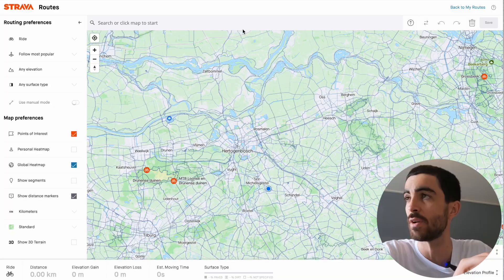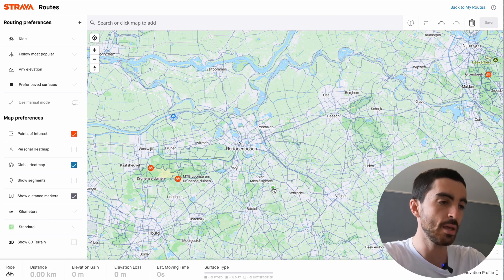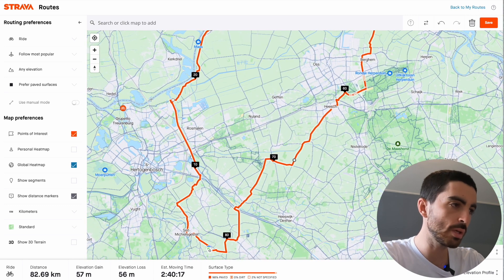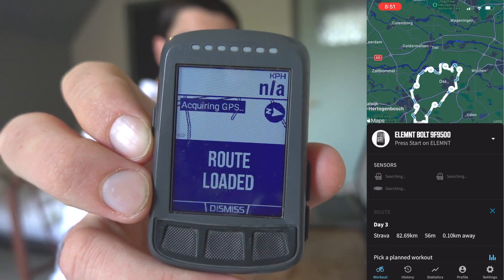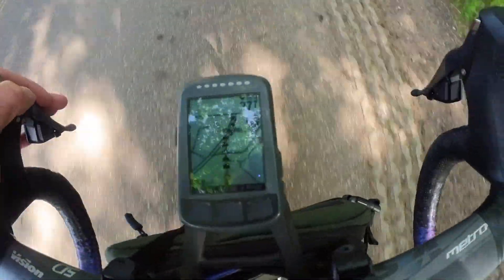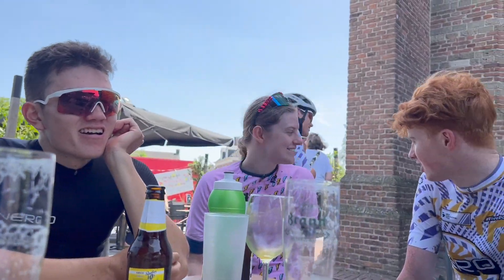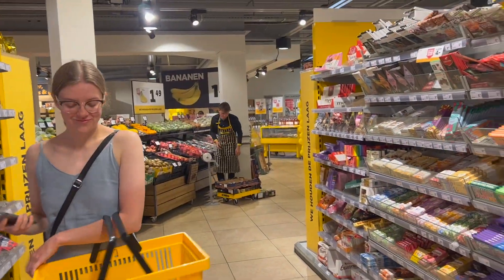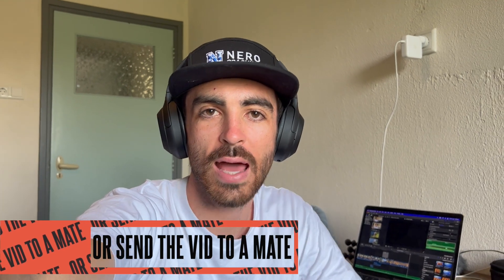How I Create the Best Cycling Routes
Day 3 of Nero in Europe, exploring Dutch canals.